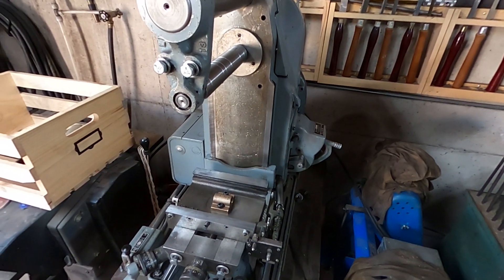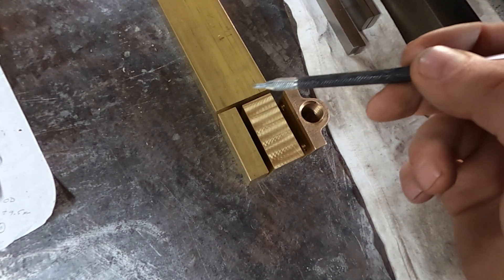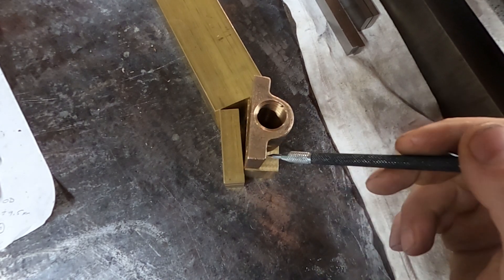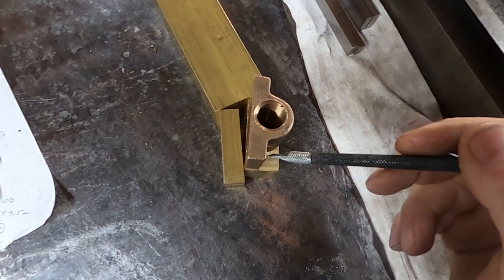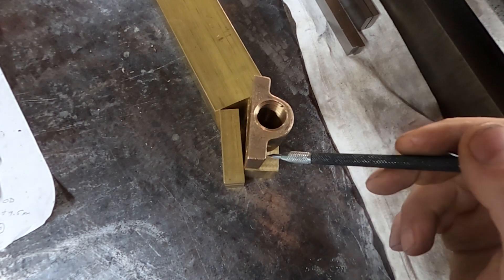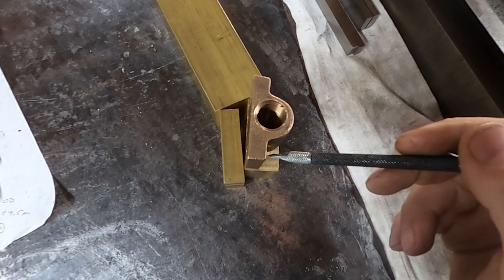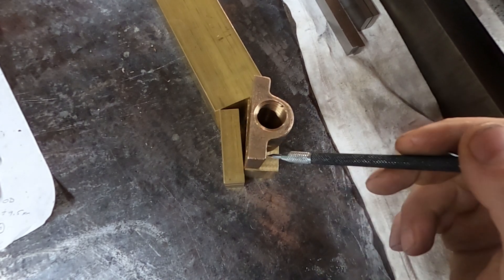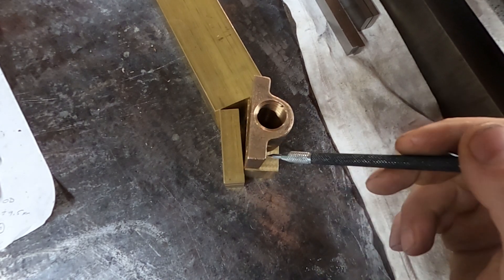Industro-lite Horizontal Milling Machine Crossfeed Nut Replacement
My Industro-lite F300 horizontal milling machine finally needed a new crossfeed nut. I couldn't find anywhere to purchase it, so I had to make it myself.